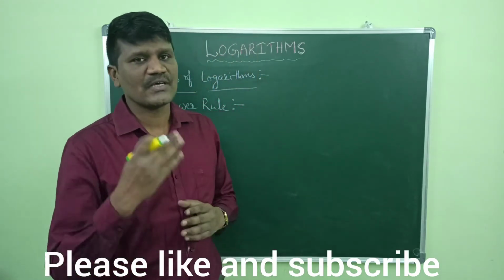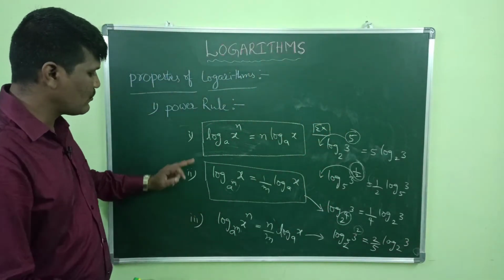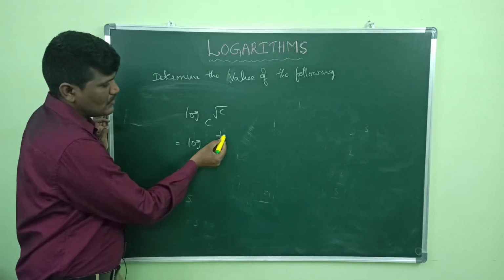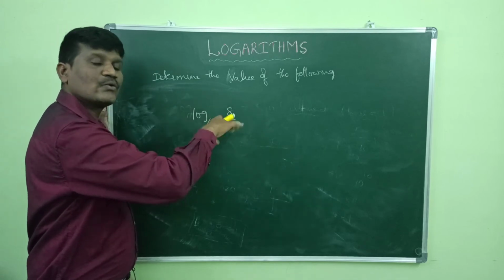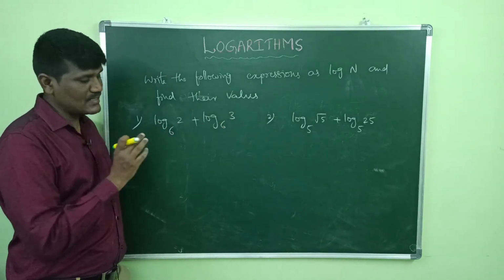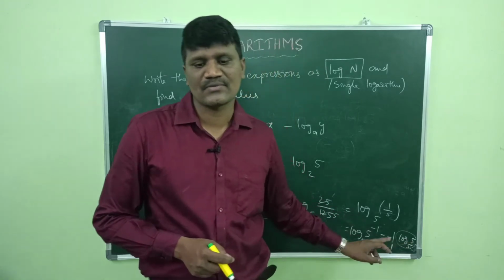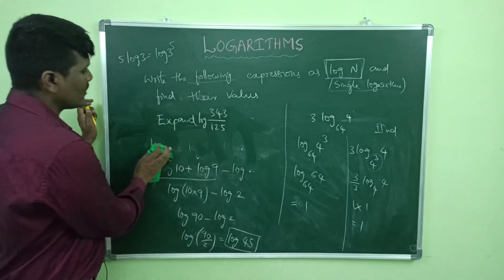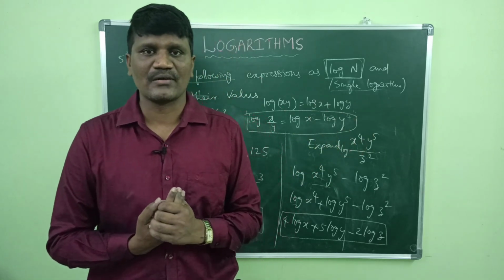LOGARITHMS|| Part-2|| 10th Real numbers|| POLYCET|| vittalmamilla|| Product Rule|| Power Rule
Problems related to product rule, power rule which are most important for compititive examinations